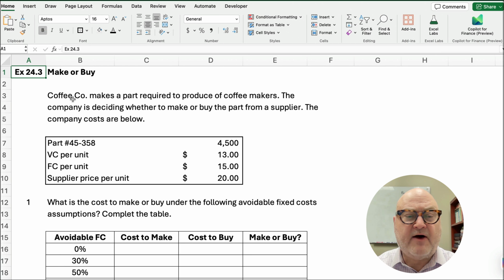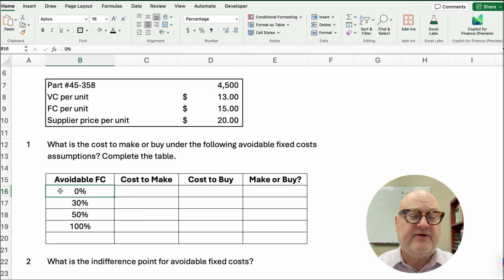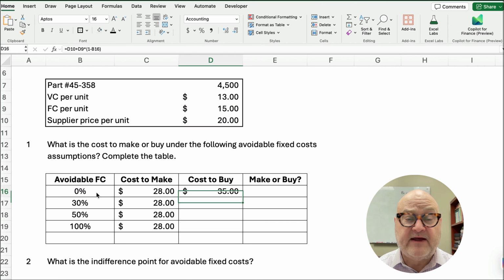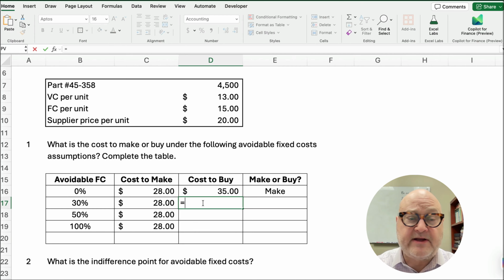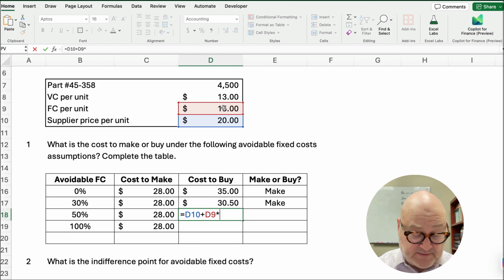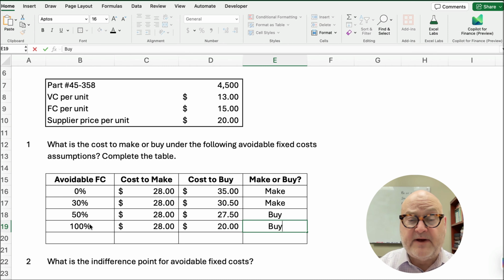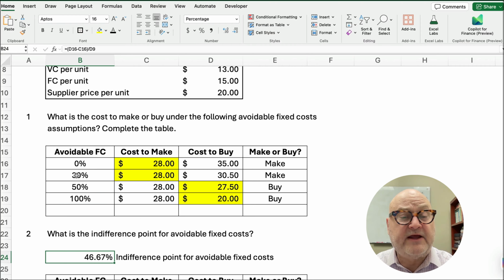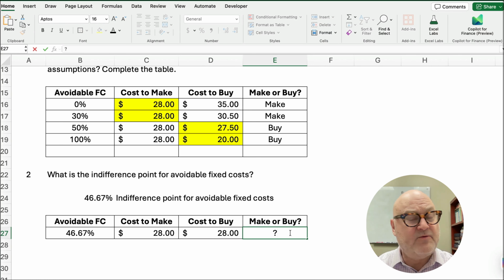Should You Make or Buy? Here's How to Decide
💰 Want to learn how to invest for beginners? This video explains the make or buy decision within the relevant costing chapter of managerial accounting. We analyze costs to aid in decision making to illustrate how to determine the cheaper option.

SEE ALSO

ACCOUNTING BASICS

EXCEL BASICS

FINANCE BASICS

INTERMEDIATE ACCOUNTING

MY GEAR

04/26/2026